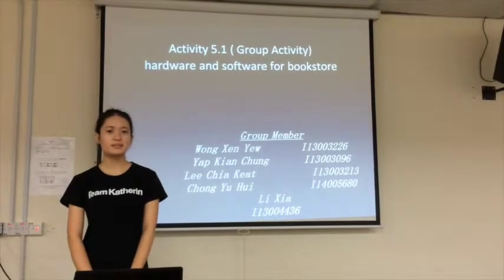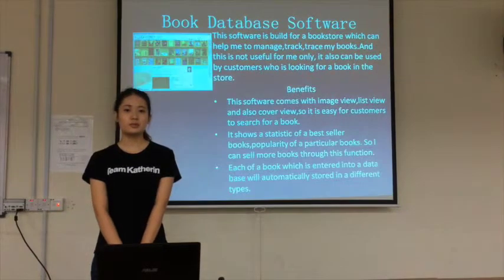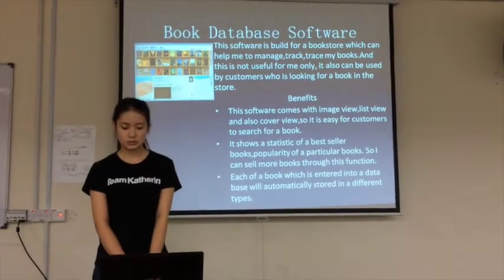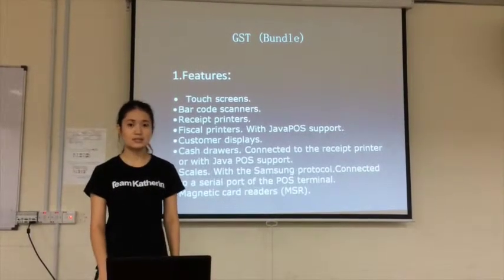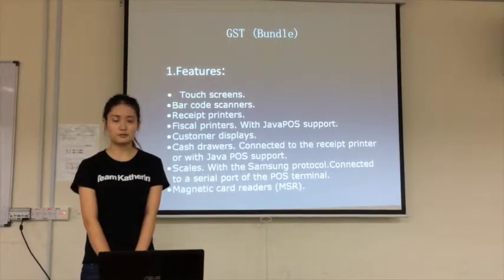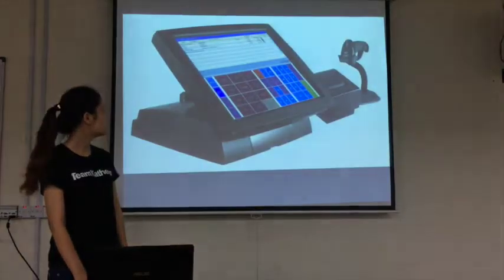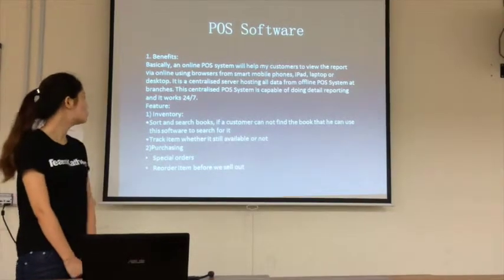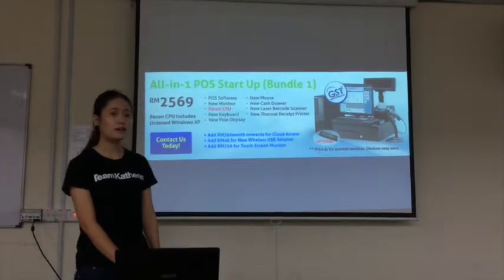CSC Presentation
CSC Activity 4 by Li Xia